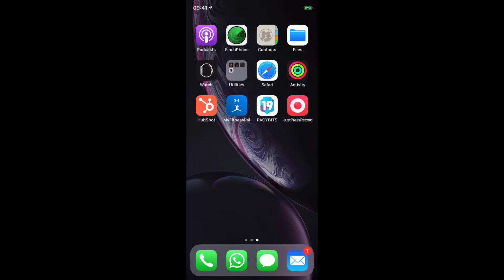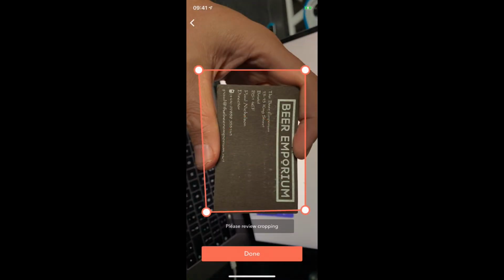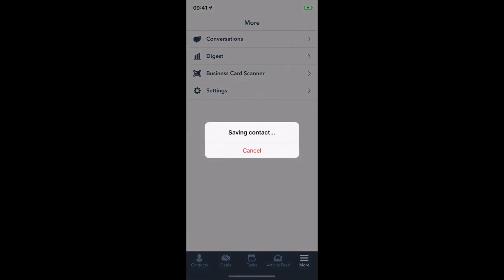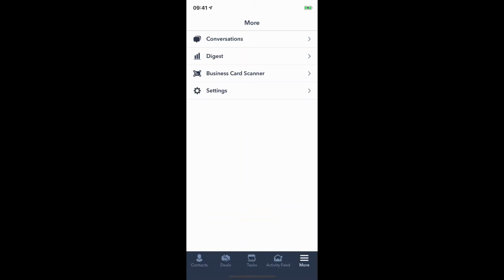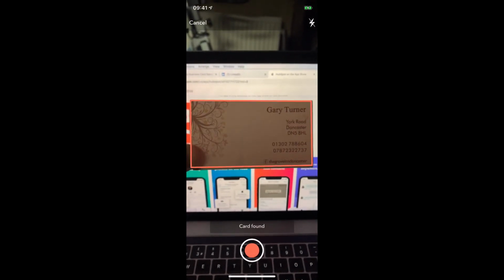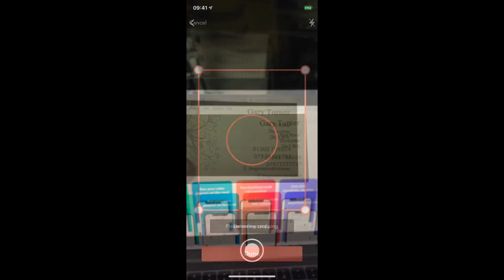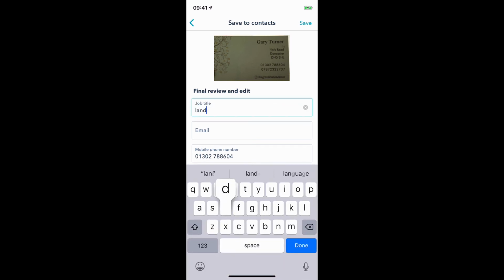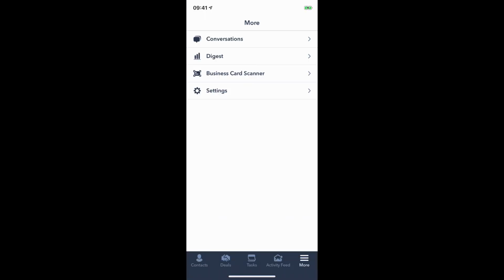Hubspot Business Card Scanner Introduction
How to use the Hubspot scanner when you are out and about.
Quickly add contacts to your crm from a Business card.

► Useful?